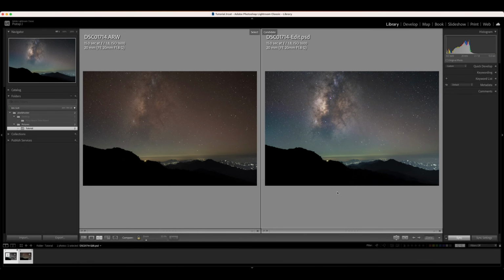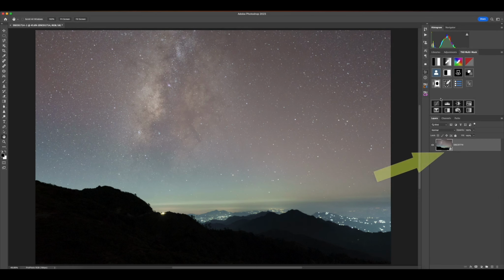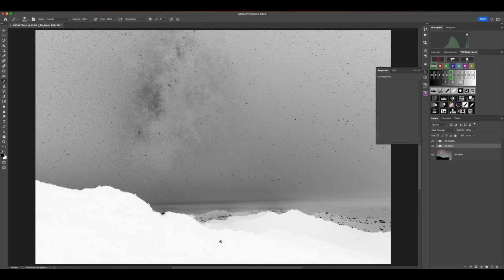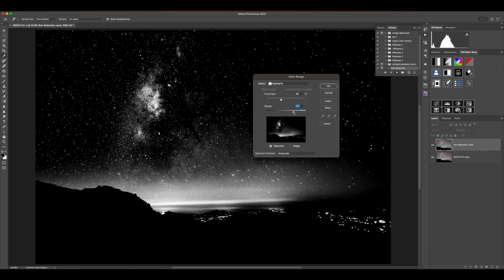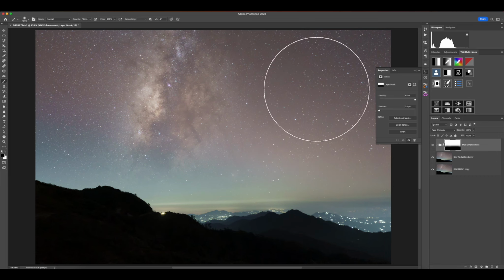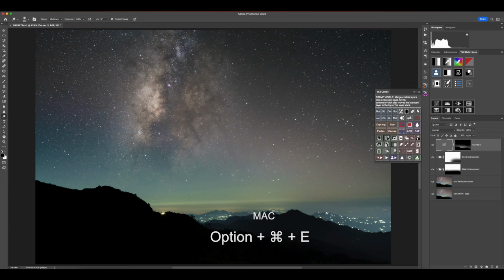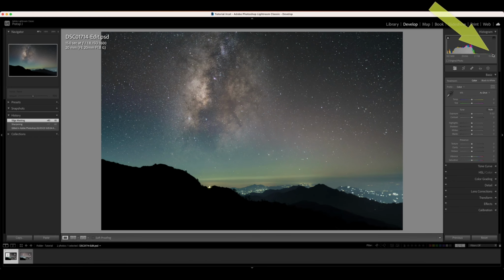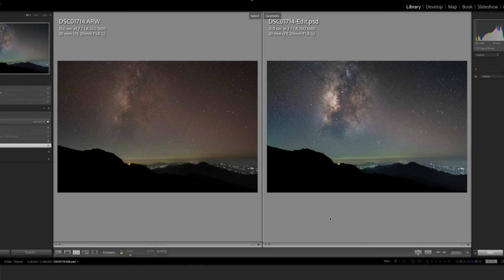Milky Way Editing - Start to Finish | Lightroom | Photoshop | Luminosity Masks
In this video, I show you how I edit a RAW file using Adobe Lightroom, Photoshop and Luminosity Masks to bring out the dynamic range and details in the Milky Way galactic core. I use the TK8 Plugin to generate Luminosity Masks.

01:27: Part  1: Lightroom Edits
05:58: Part 2: Photoshop Edits
06:25: What are Luminosity Masks?
12:16: Editing the Milky Way with Luminosity Masks
27:43: Final Edits in Lightroom